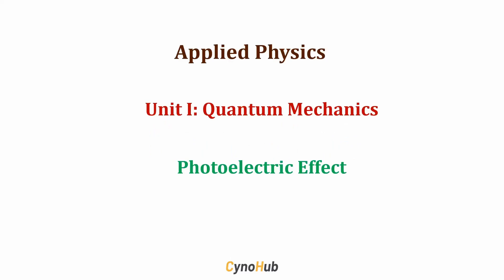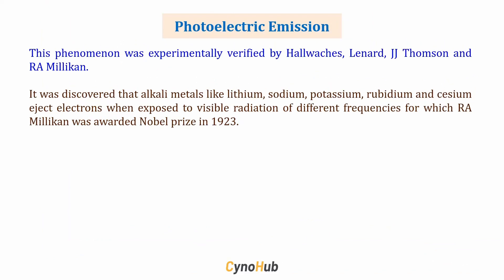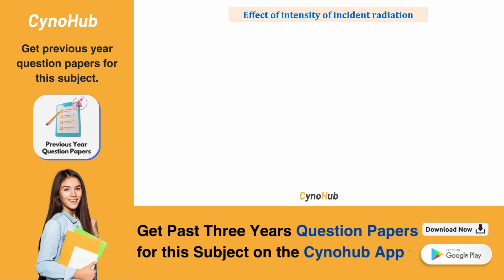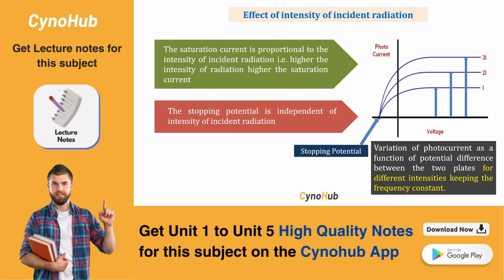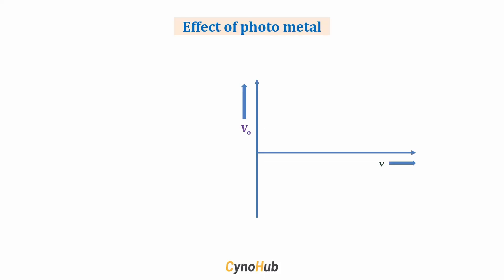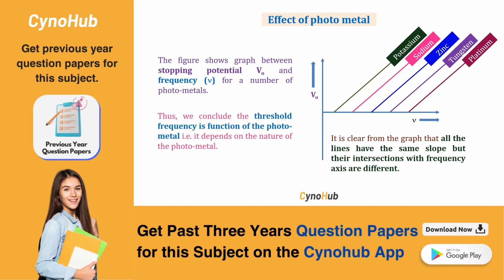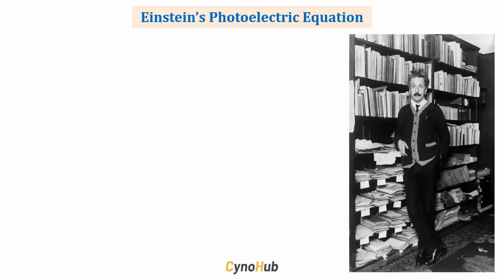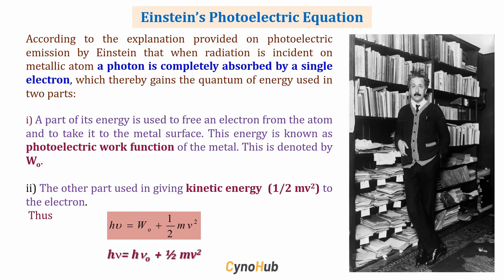B.Tech 1st Year – Quantum Mechanics – Photoelectric effect – Applied Physics 2024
In this video, we have explained 1st Year B.tech Applied Physics, Photoelectric effect topic easily with examples.

The Cynohub App is mainly useful for Indian B.Tech Engineering Students who wants to top their B.Tech Engineering Examinations. The Cynohub app contains JNTU based syllabus and for each subject in the Cynohub app we have Unit-wise divided topics, and each topic is explained with practical examples which will help you to understand the concept easily.

Download the Cynohub app for more B.Tech subject videos, lecture notes, Important questions and previous year question papers.